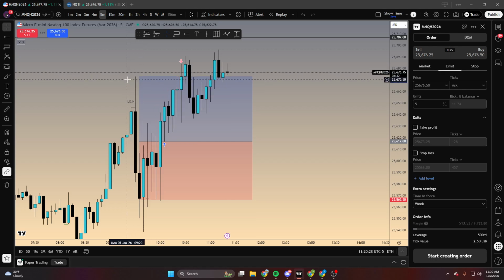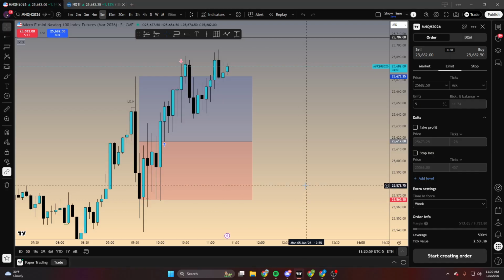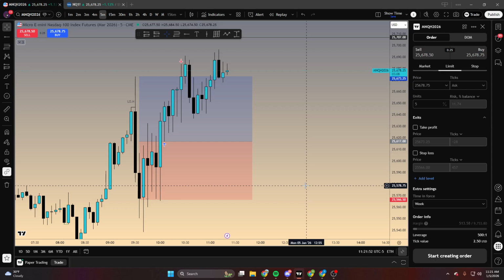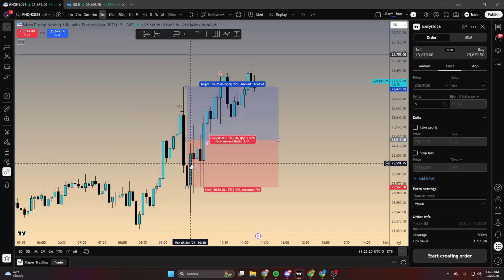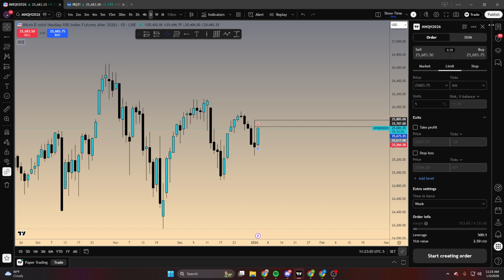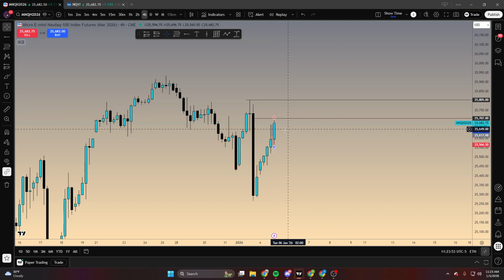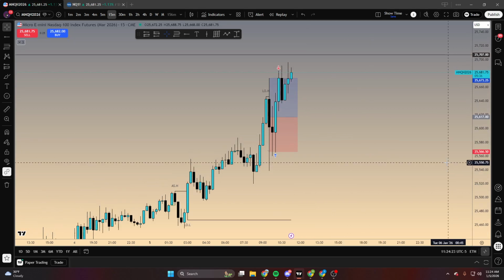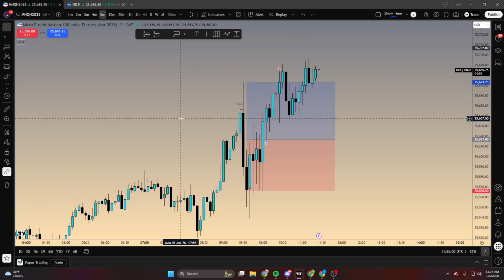$NQ Trade Recap | 1/5/26 | Paper Trade Win